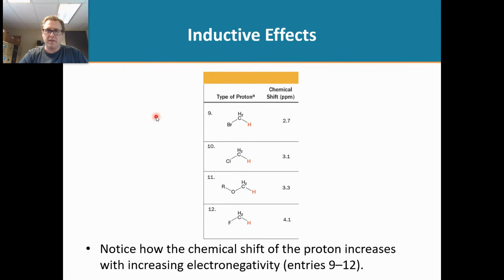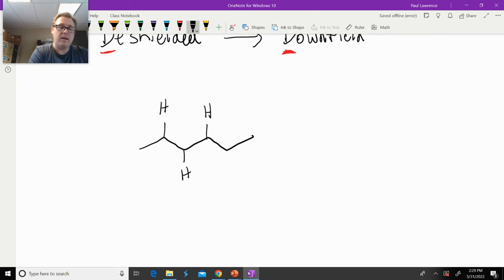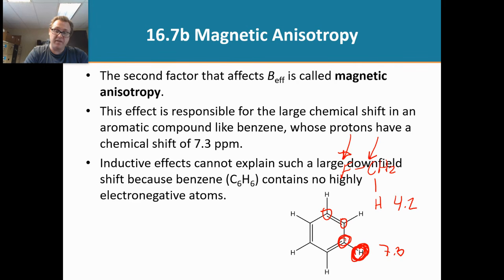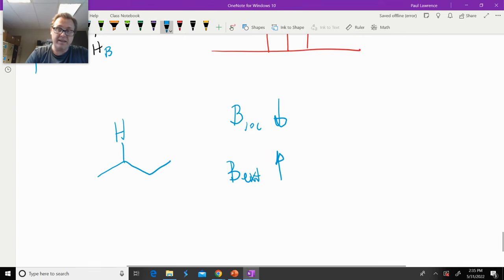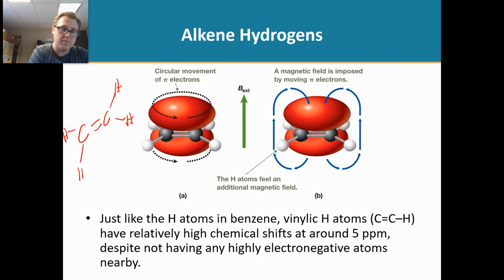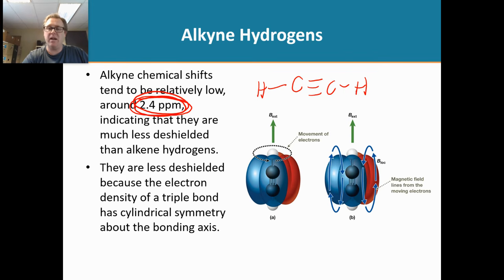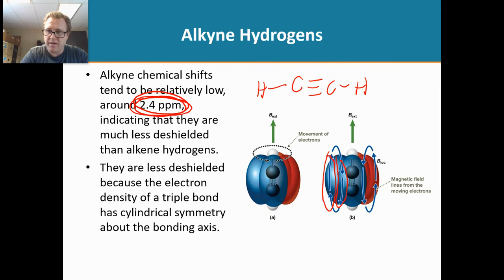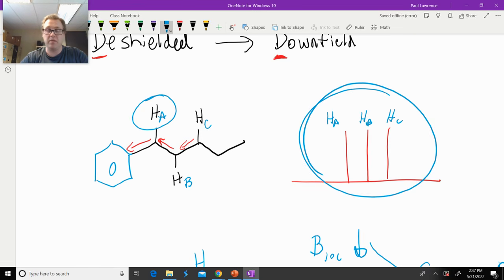NMR Part 8 Inductive Effects, Anisotropy